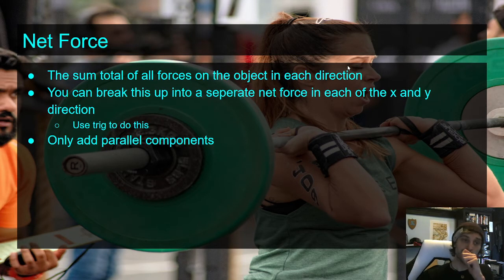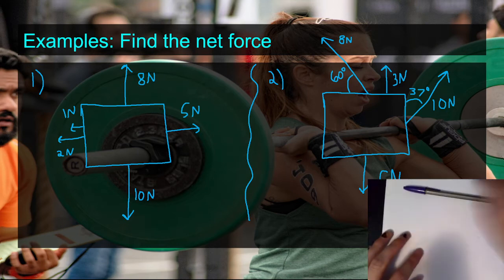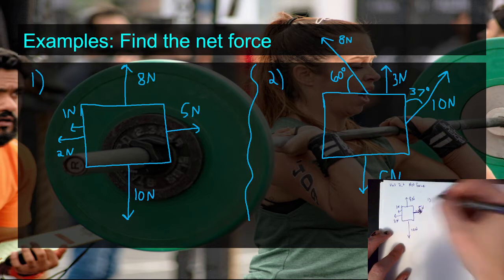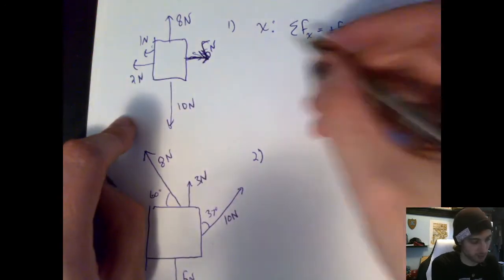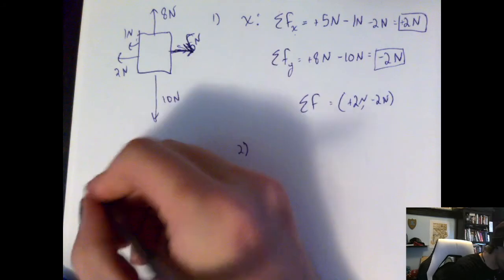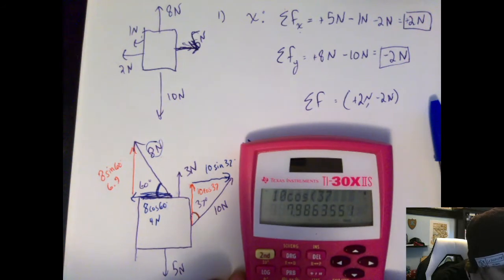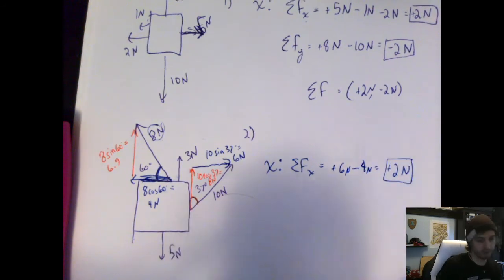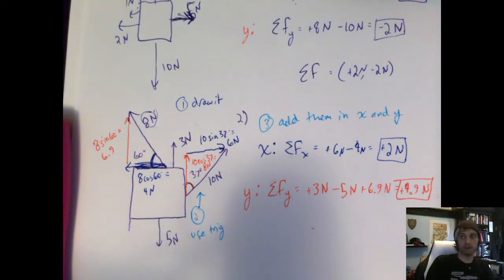Unit 2.2: Finding Net Force (AP 1)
We go over how to calculate net force using vector addition.